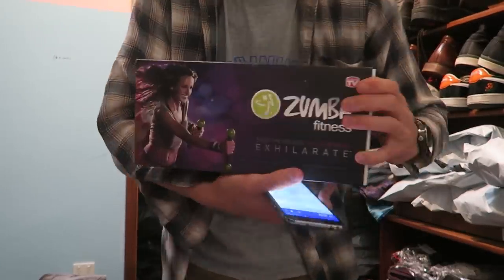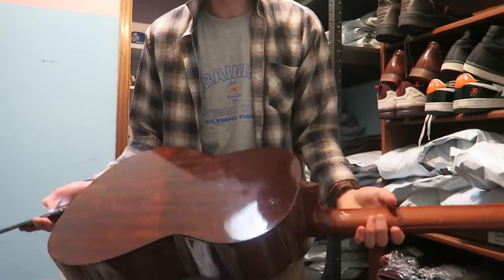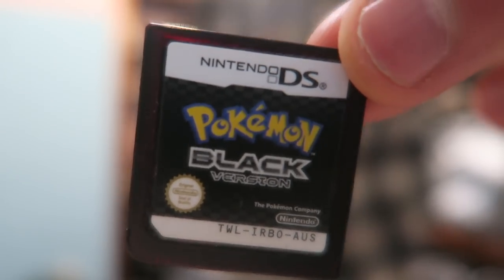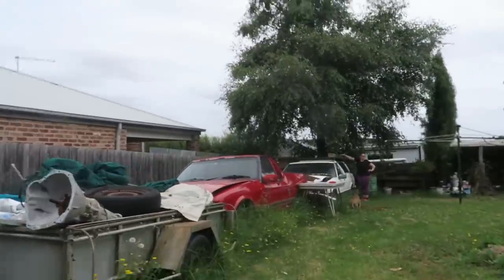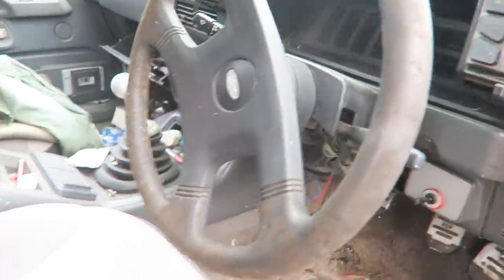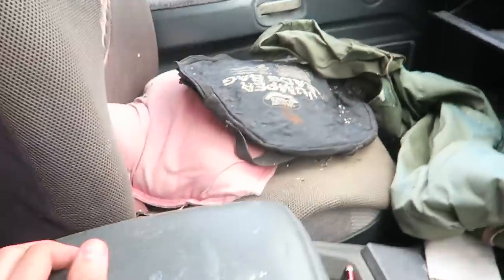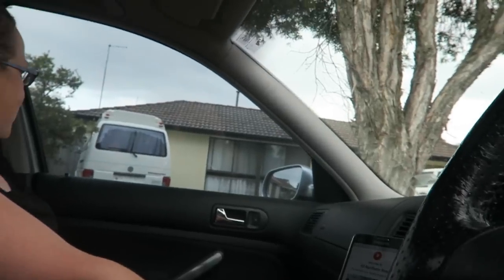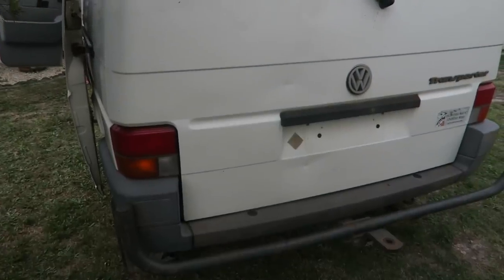I Bought A Van! Vlog 246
Bicycle Tours and Epic Adventures!

Send me stuff here:

Bunyip Vic 3815
Australia